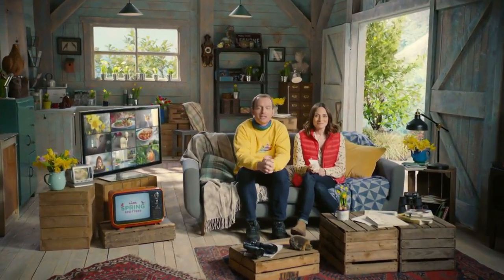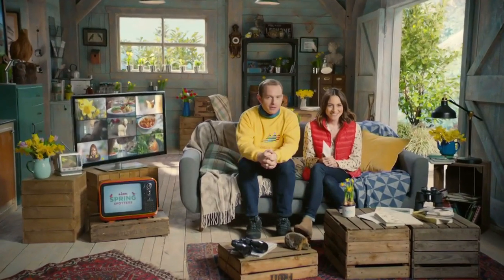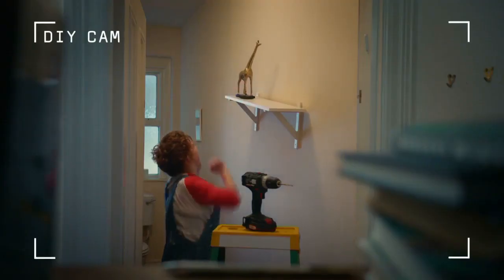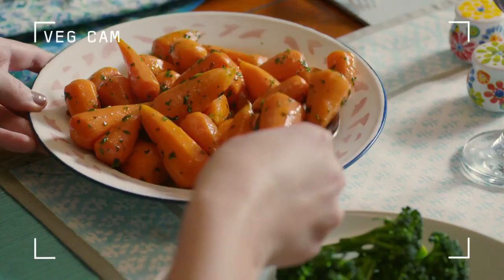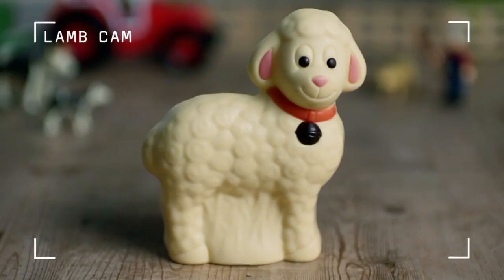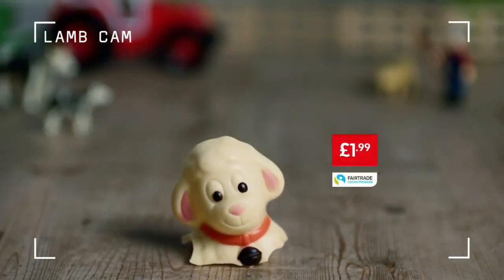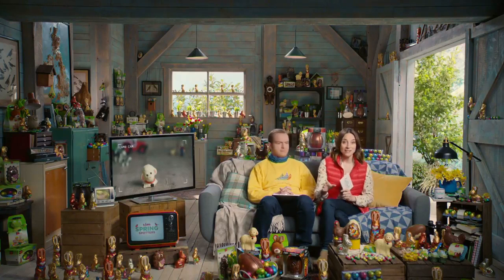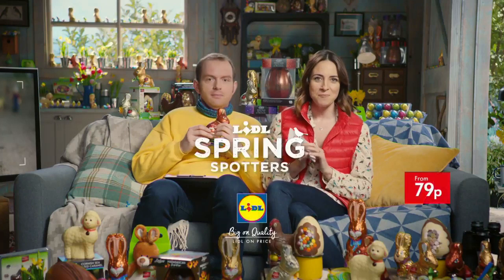Lidl Spring Spotters